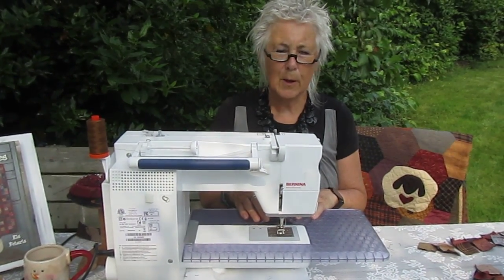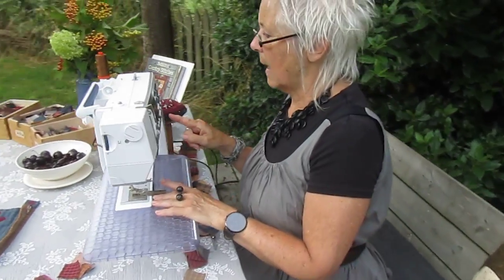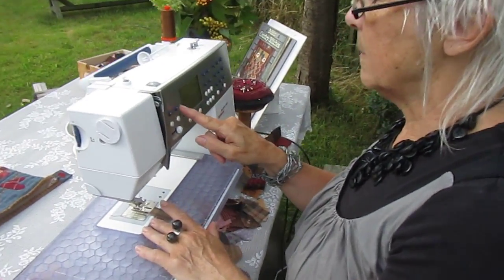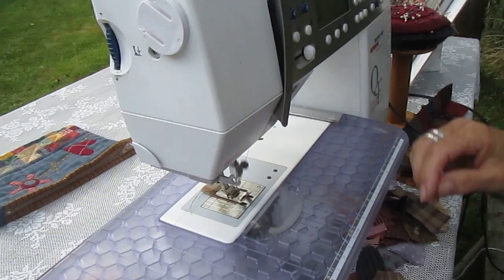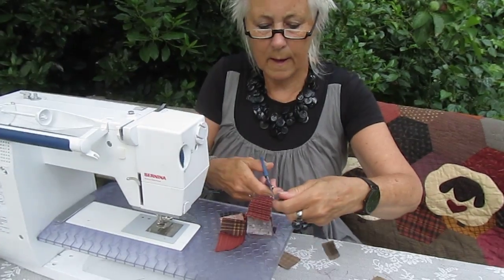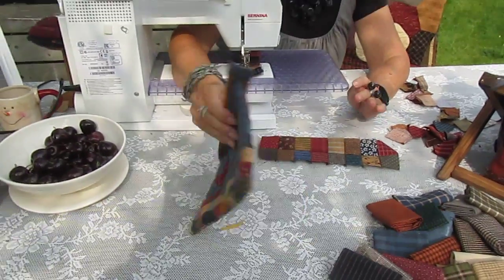Quiltmania Summer Camp with Els Feteris